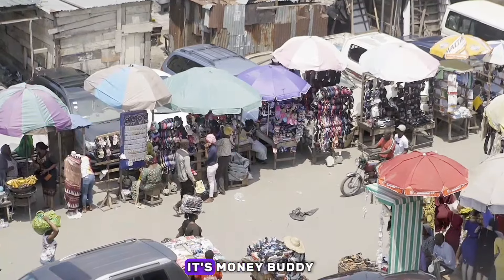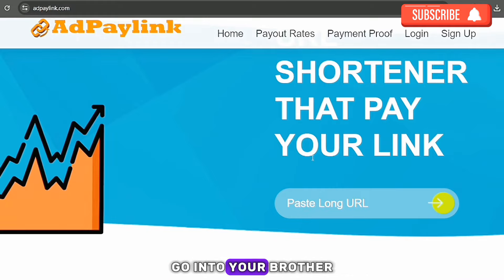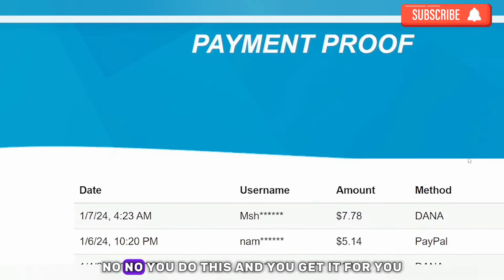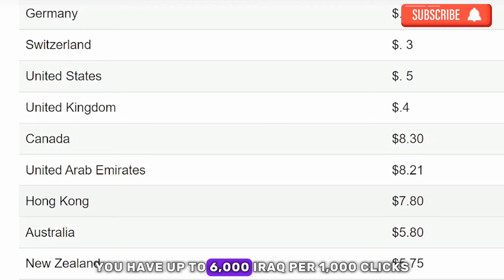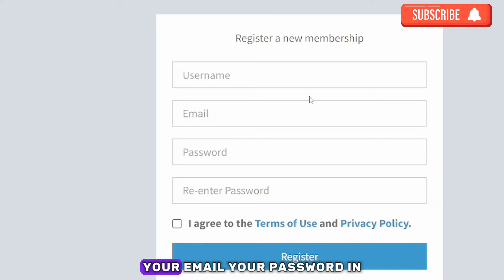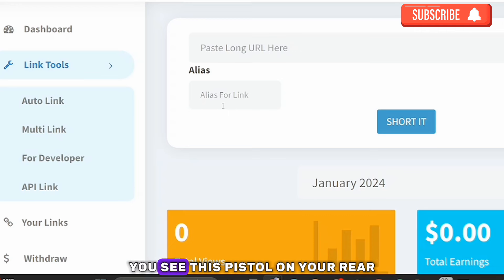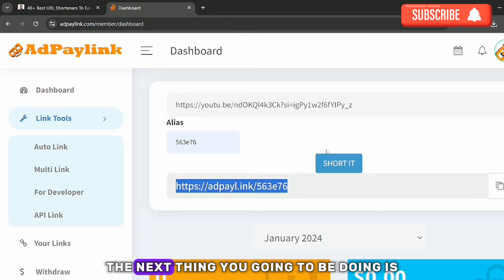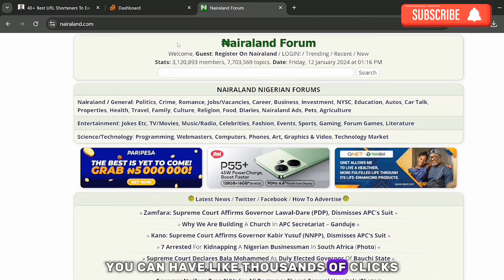How To Make Money Online In Nigeria 2024-This App Makes Me 10,000 Naira Within 24 Hours + Proof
How To Make Money Online In 2024 - In this video, I talked about a legit website where beginners can complete task and they make money online up to ₦10,000 per day.
This is an easy way to make money online without investment.